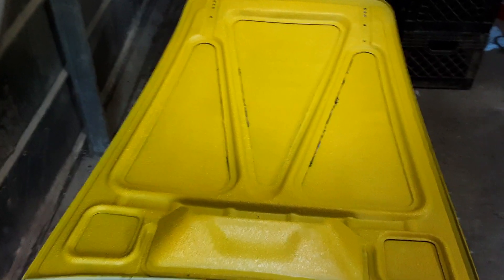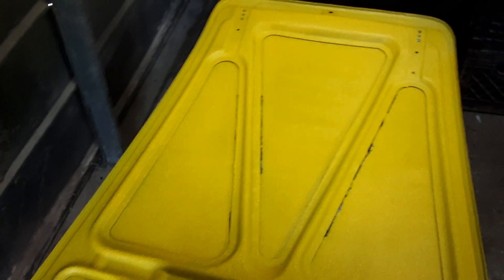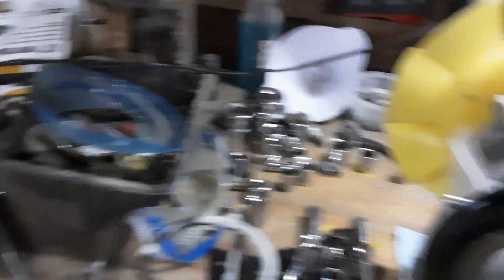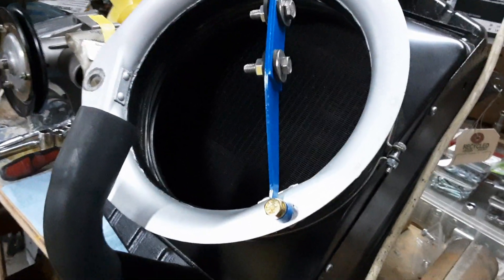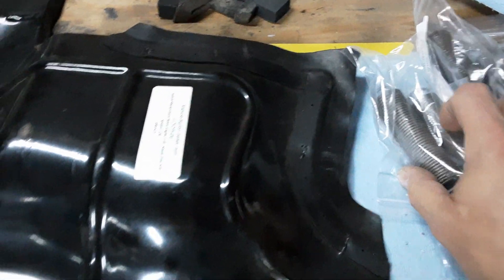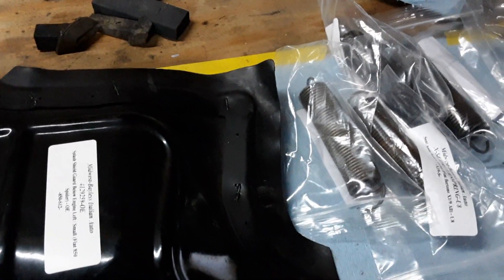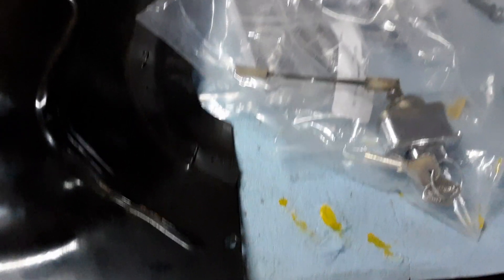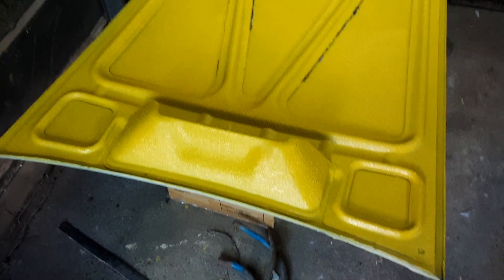1972 Fiat 850 Spider Restoration Project Episode 34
In the video, I mistakenly say that the locks were re-keyed. Actually, the locksmith made keys that fit the existing locks.